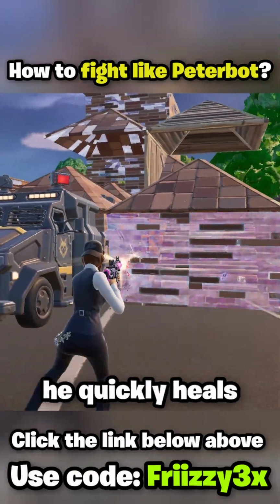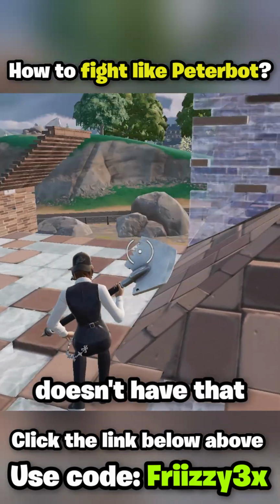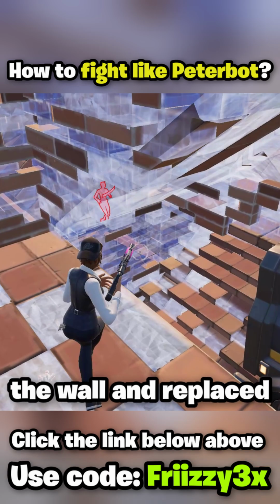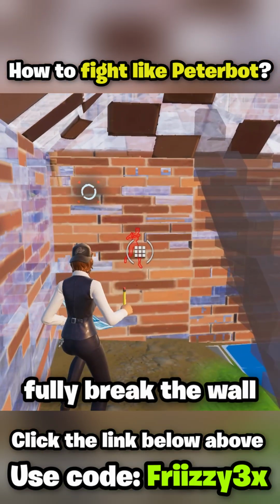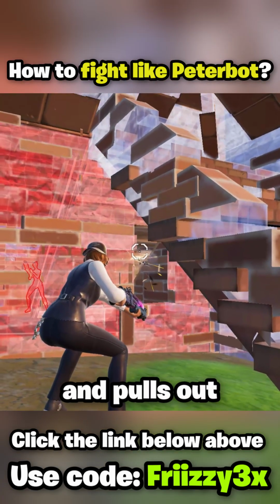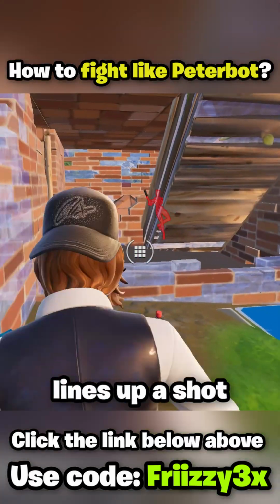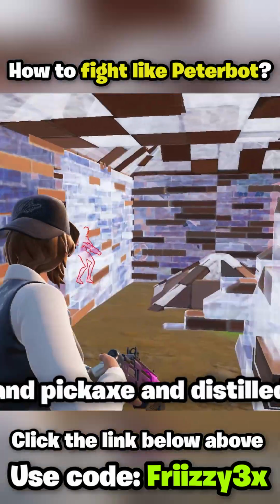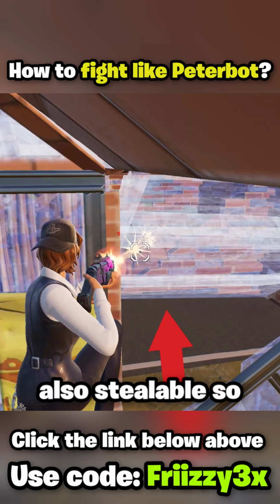How to Fight like Peterbot?